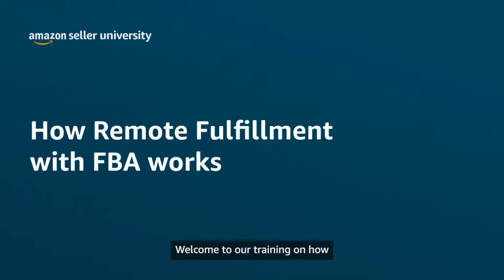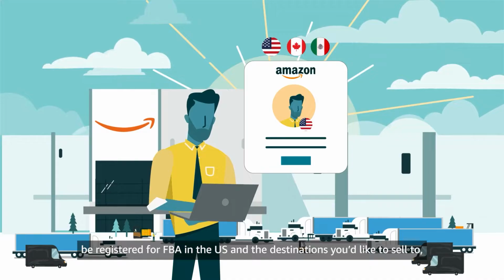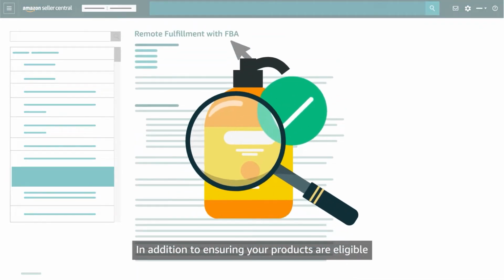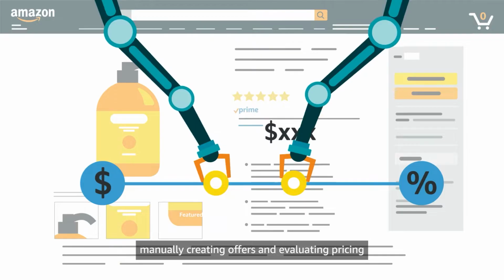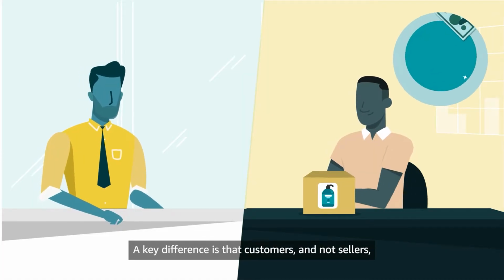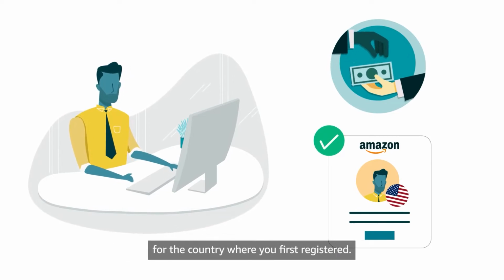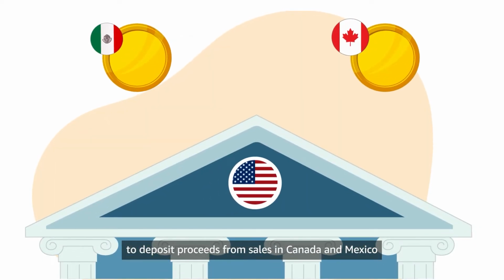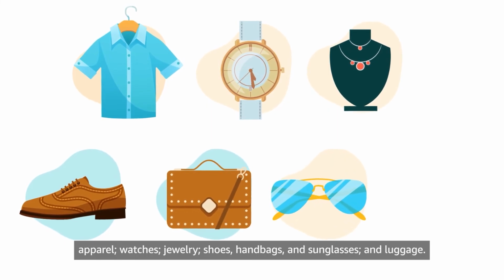How Remote Fulfillment with Amazon FBA works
Learn how the Remote Fulfillment with Fulfillment by Amazon (FBA) program works. In this module, you’ll learn the benefits of the Remote Fulfillment with FBA program; how to determine if you and your products are eligible; and how to manage program, per-sale, and import fees.